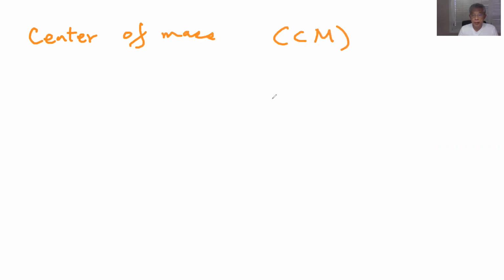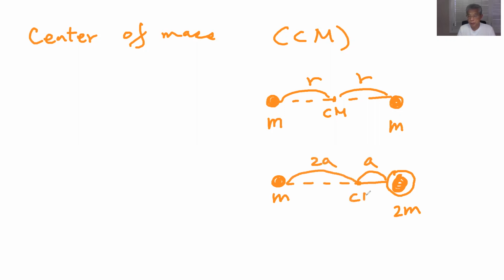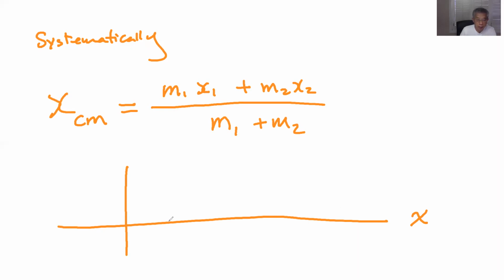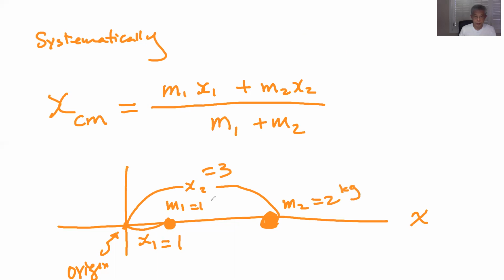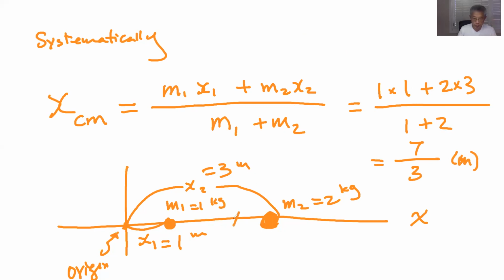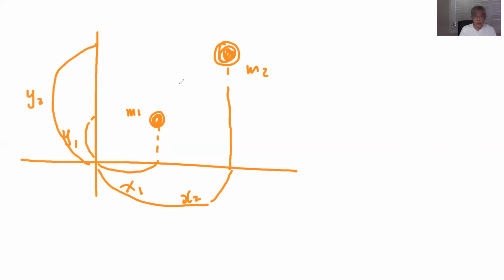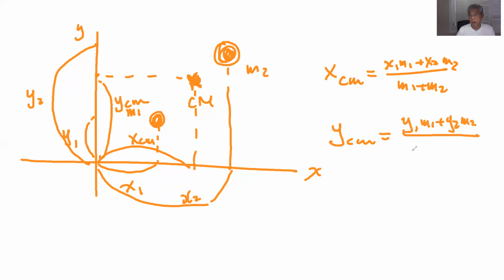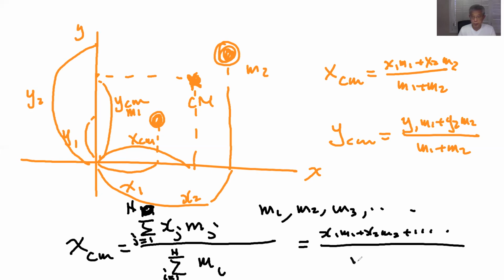Center of mass